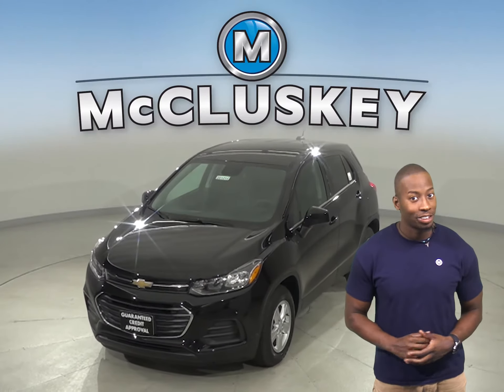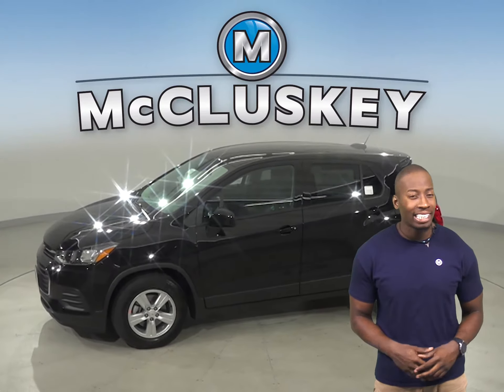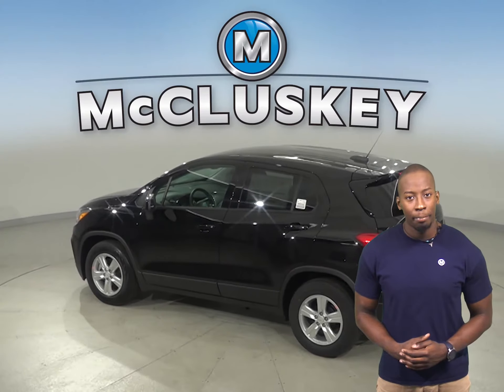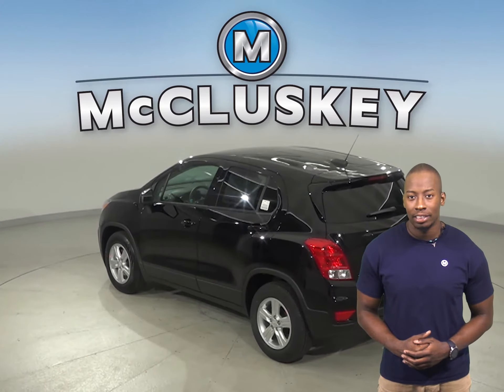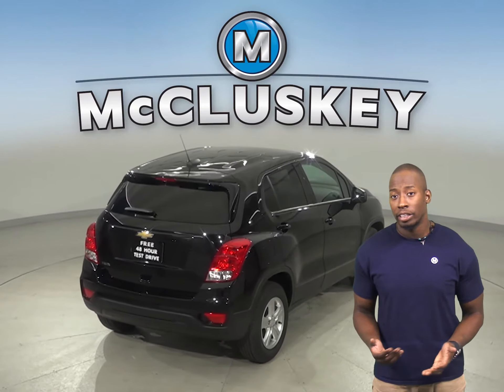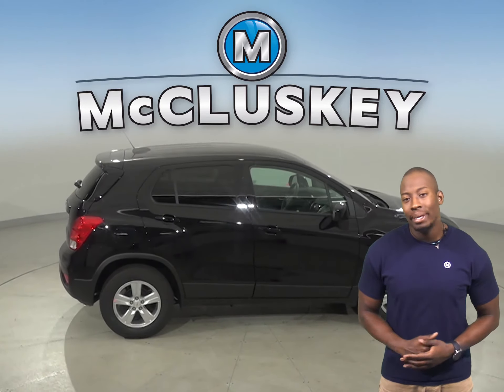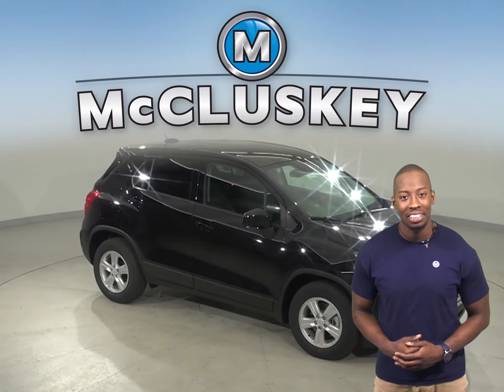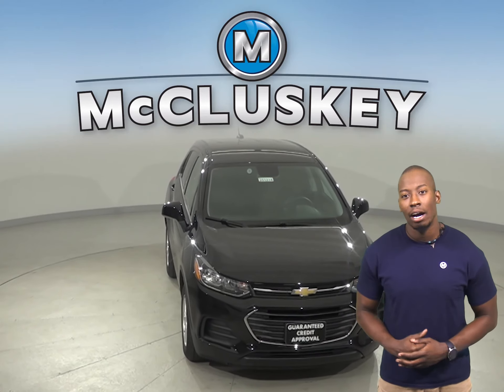201214 New 2020 Chevrolet Trax Black SUV Test Drive, Review, For Sale -